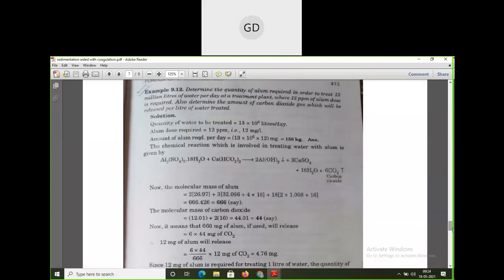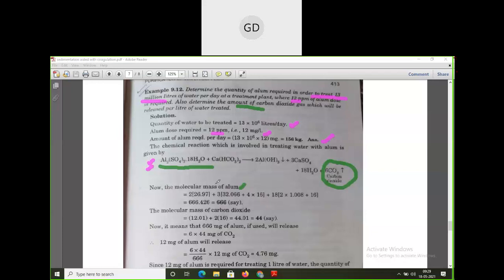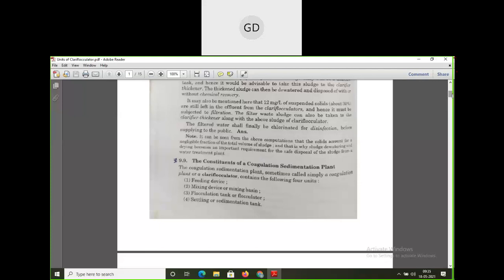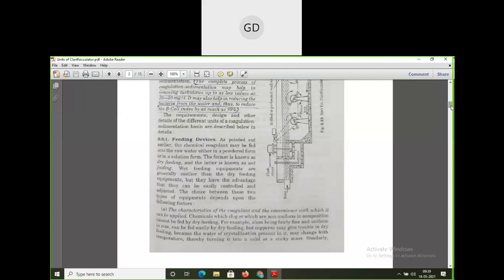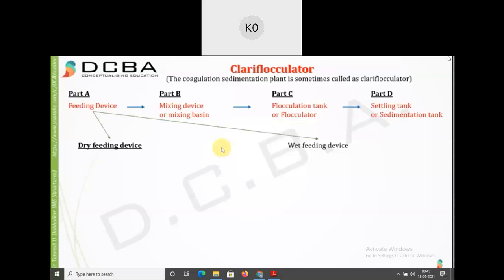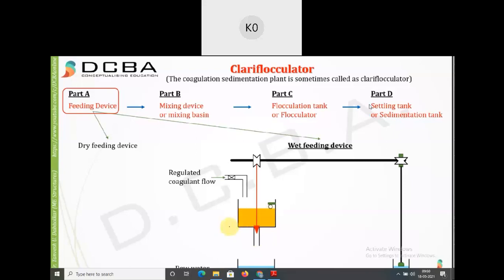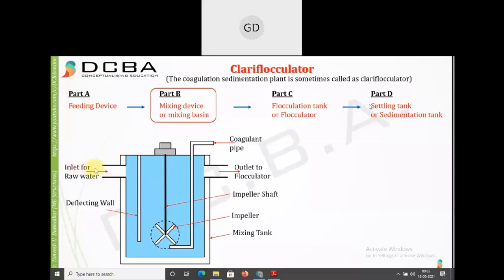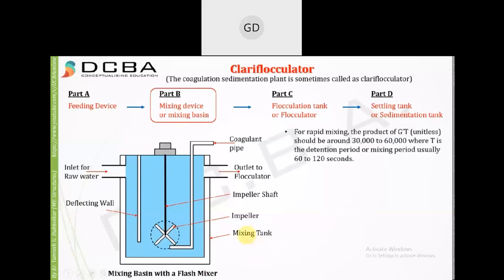Constituents of Sedimentation-Coagulation Plant- REVISION CLASS